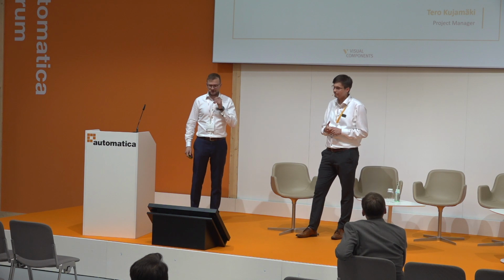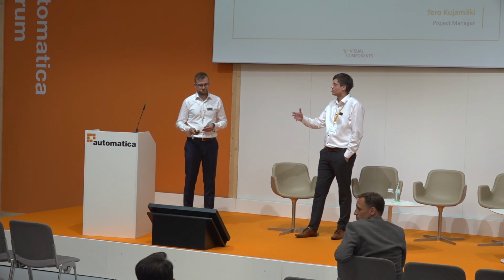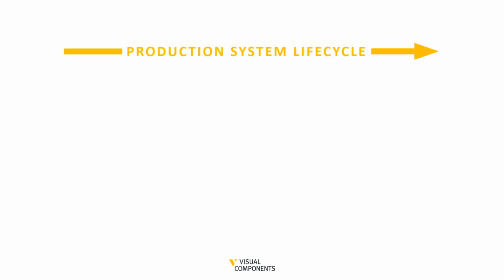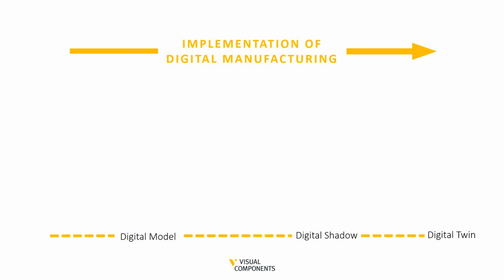Simulation – how to avoid mistakes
Factors for Successful Simulation – a presentation by Mikko Salminen and Samuli Ahonen, Visual Components GmbH

In their presentation at automatica 2022, Mikko Salminen and Samuli Ahonen present best practices for the implementation of simulations as a process development tool in an organization. The speakers share their knowledge of and experience with the steps to take in order to avoid pitfalls and to make sure that implementations of new tools are carried out in the right manner.